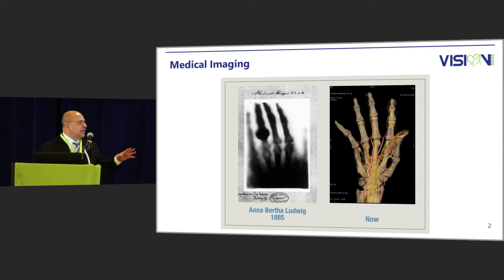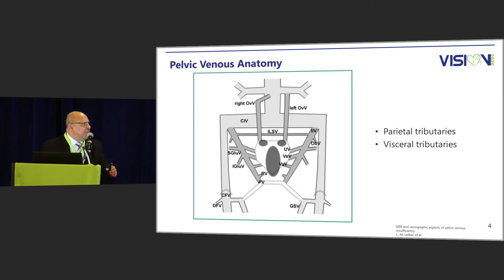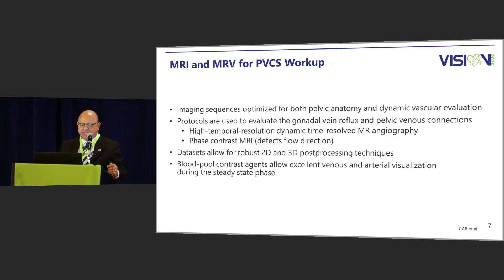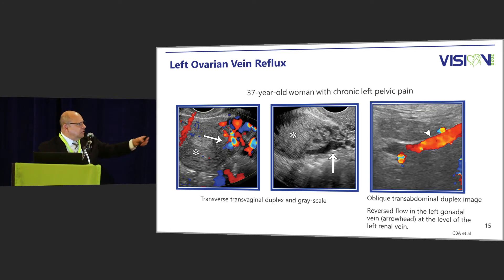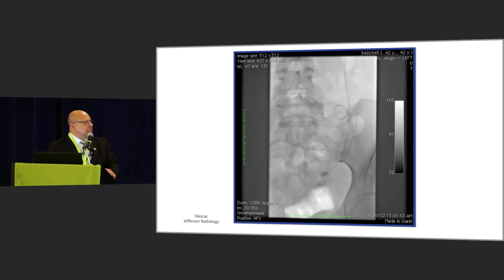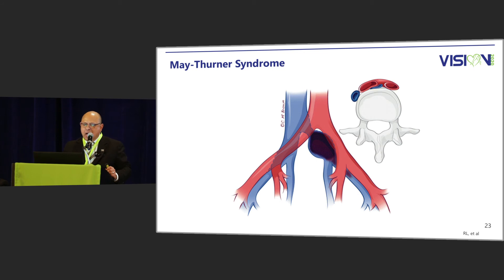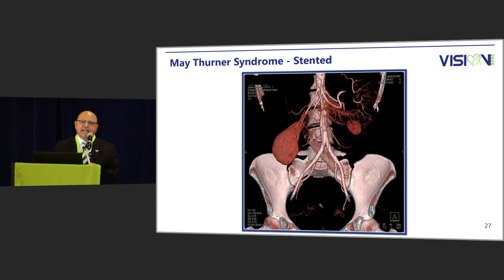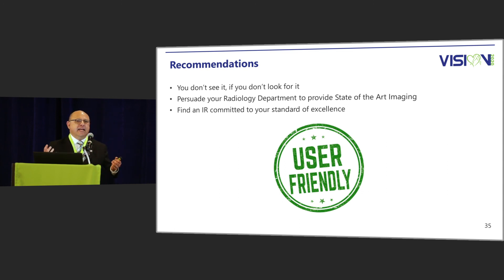Pre-Operative Diagnostic Imaging of Pelvic Veins | Dr. Fernando Illescas | CVR Education Series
to learn more about vein disease.

Center for Vein Restoration (CVR) are the clinical leaders in vein care. CVR is physician-lead and known nation-wide for their high patient satisfaction rating and for providing safe, convenient out-patient procedures for treating the underlying causes of varicose veins and spider veins – venous insufficiency, or vein disease.

Join Dr. Fernando F. Illescas in his talk titled “Pre-Operative Diagnostic Imaging of Pelvic Veins.” This talk was part of a series called "Deep Venous & Arterial Disease."

The "CVR Education Series" was recorded on January 11, 2020 during the VISION2020 Clinical Convention in Falls Church, Virginia.